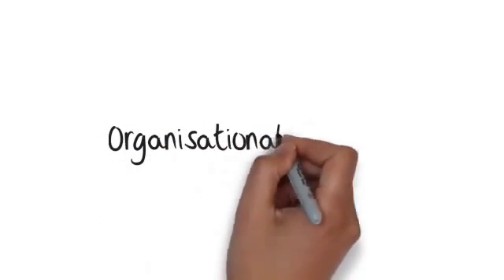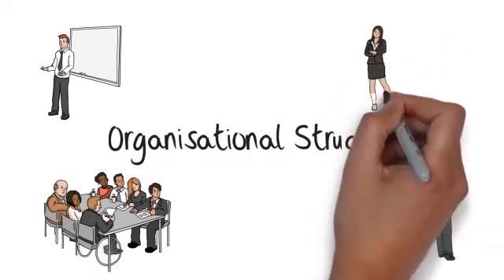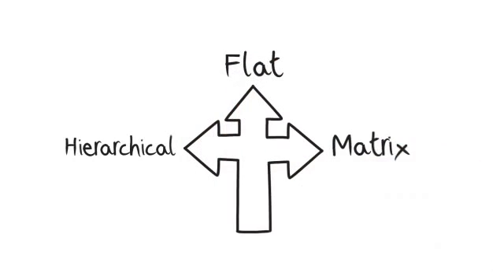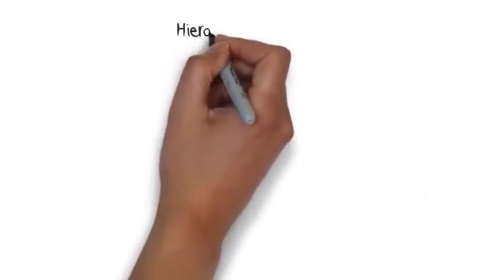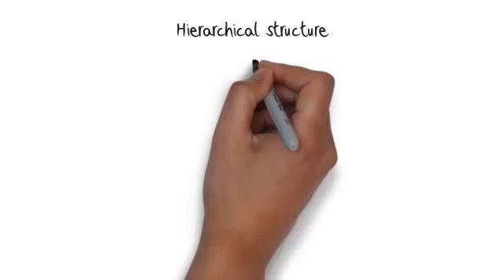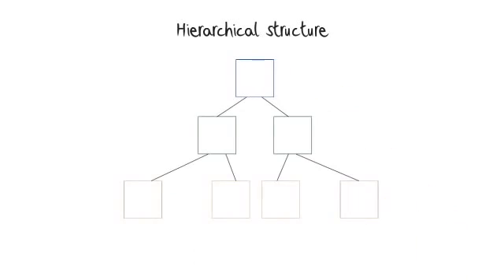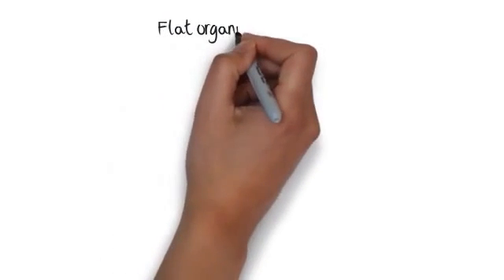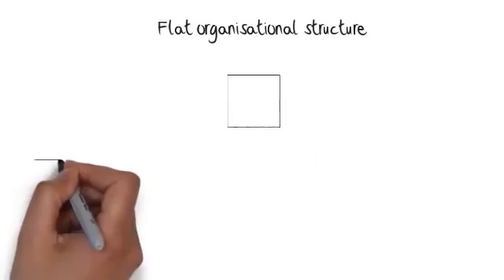03 Three organizational structure